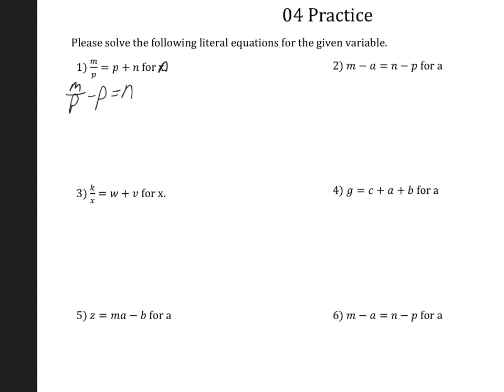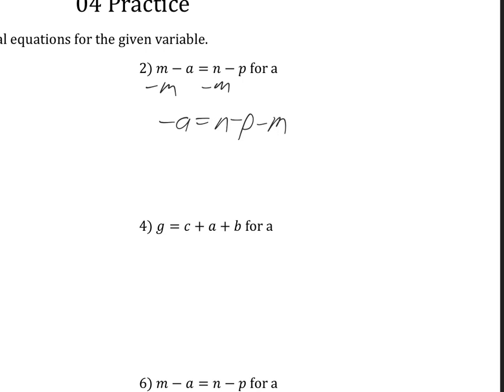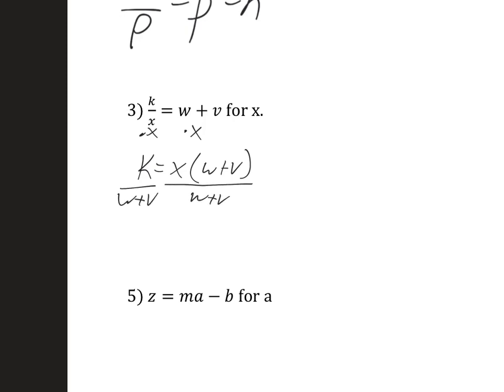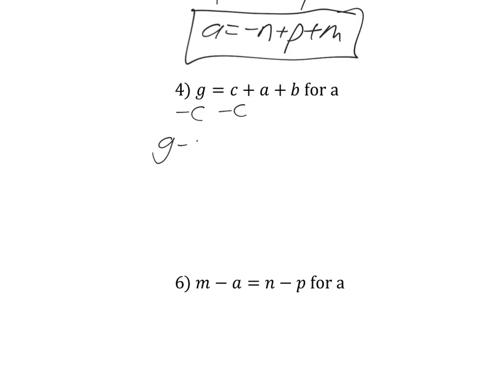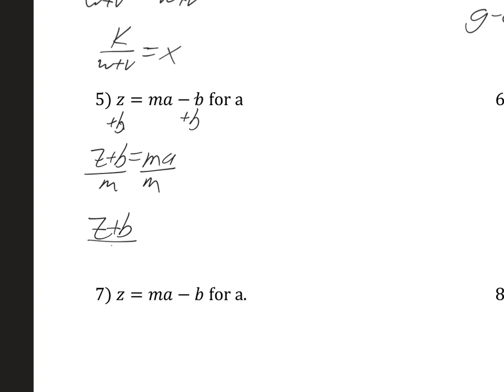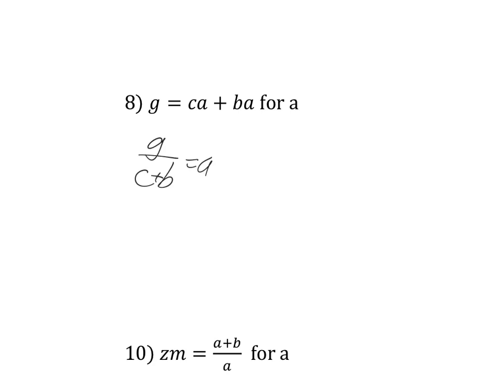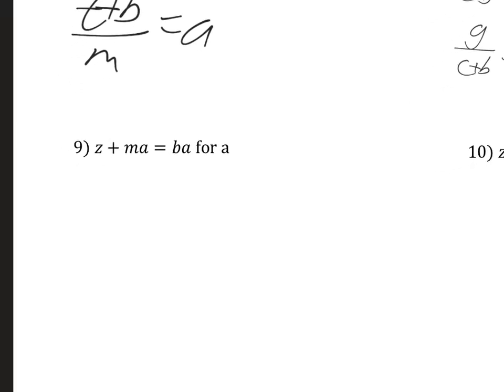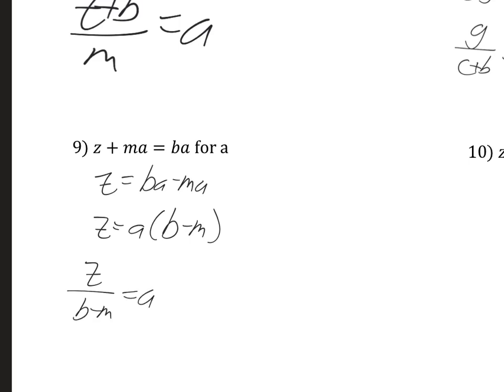04 Practice TA2